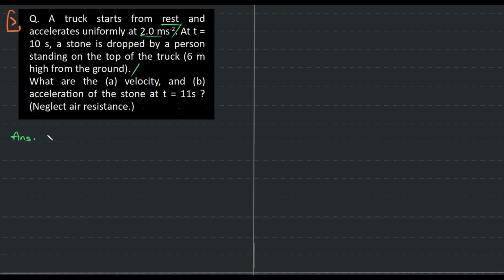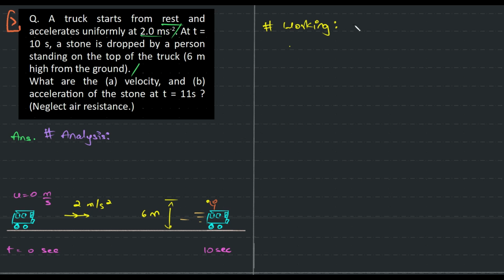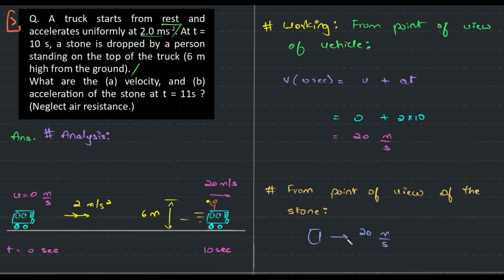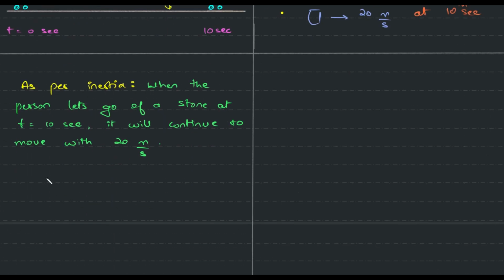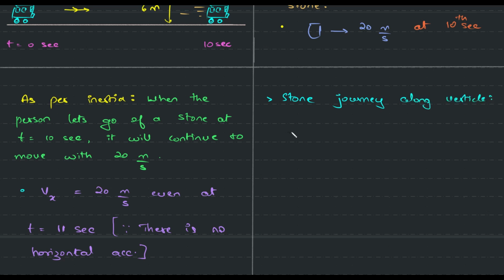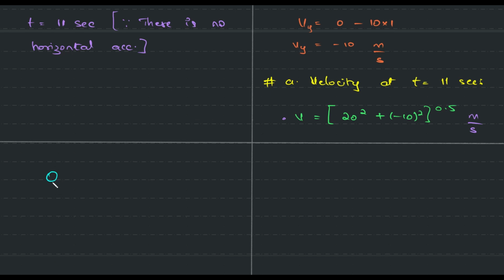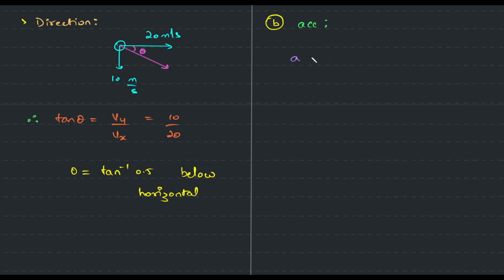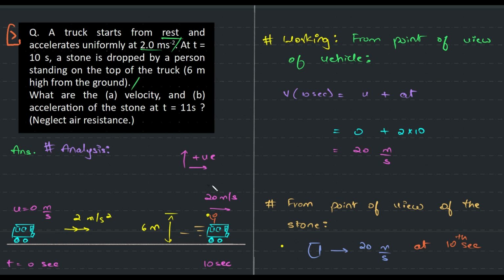01 F2 A L5 Q1